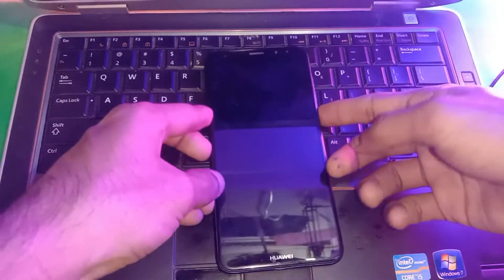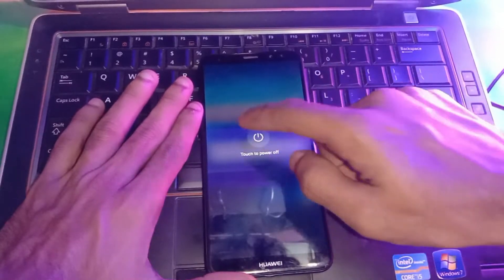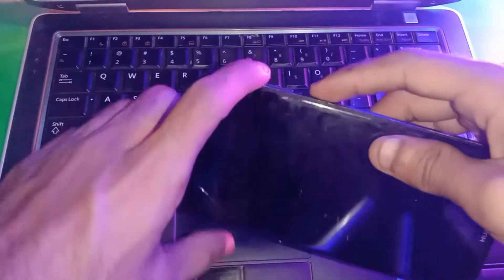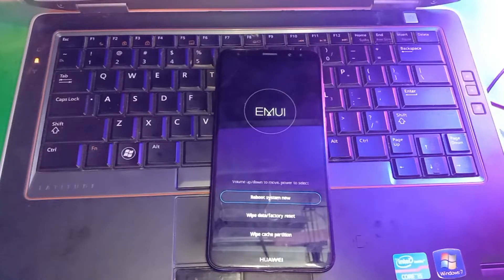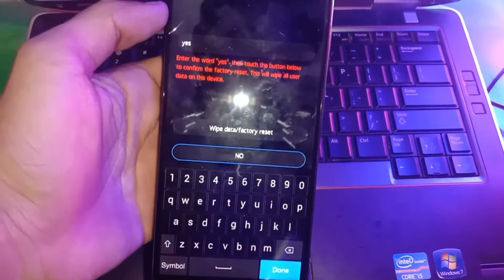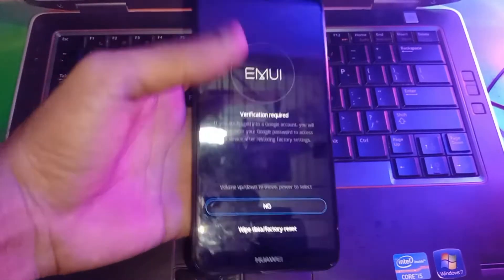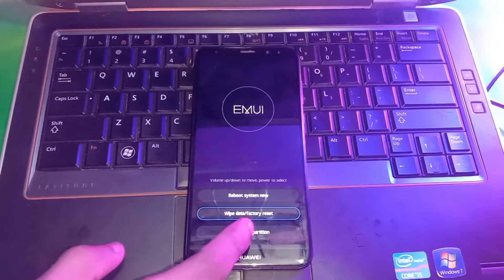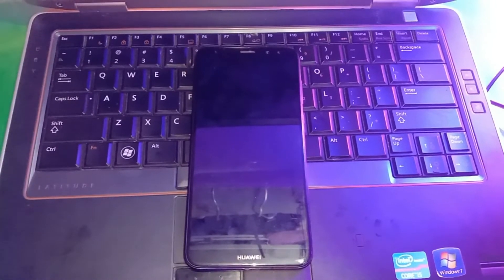HUAWEI MATE 10 LITE - Remove Screenlock Password without PC | Hard Reset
In this tutorial, you will learn how to hard reset your phone (Huawei Mate 10 Lite) if you have forgotten your Screenlock password.